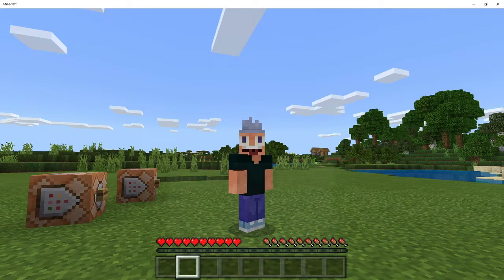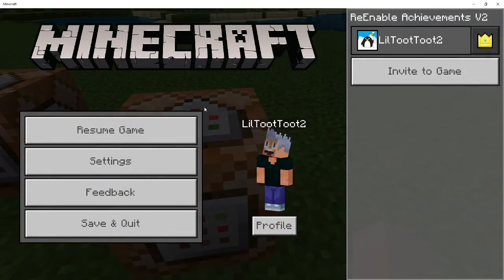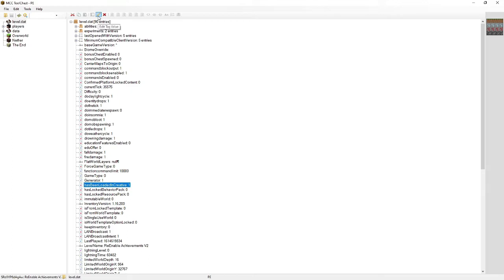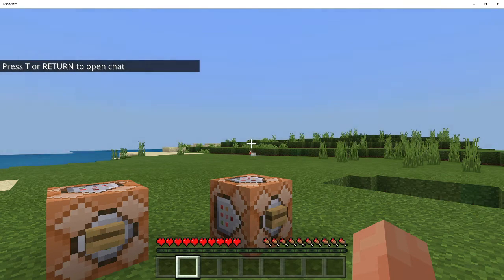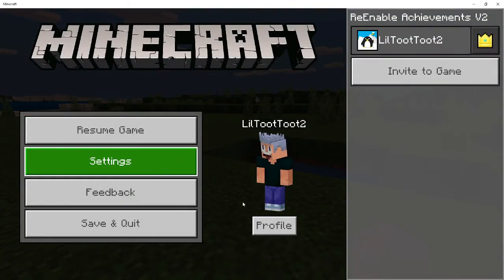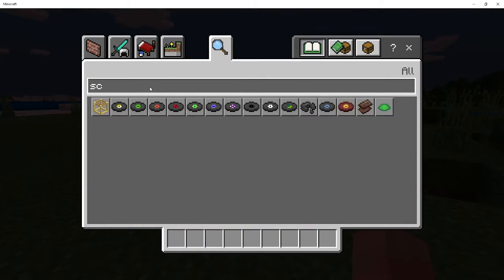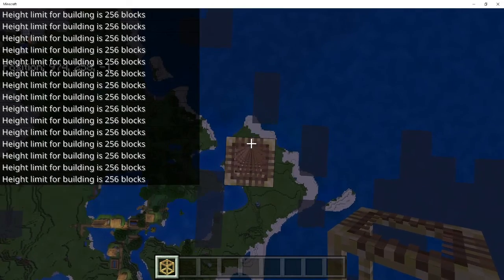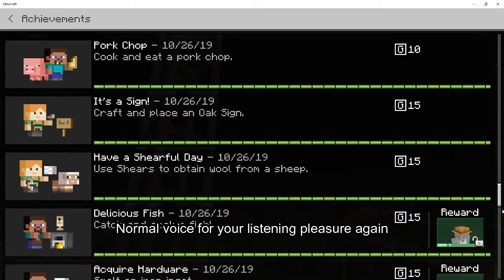How To: Re Enable Achievements Minecraft Bedrock Edition (Unedited)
This is version 2 of my previous video of How to Re Enable achievements on minecraft Bedrock edition (xbox, switch, pc, ios, android, playstation, windows 10)

I Do apologize! I had some microphone issues during this recording, so please don't hate on me.  The video is 100% unedited (Other than intro / outro & Twitch )

I wanted to keep this as natural and real as possible to show you that YOU can Earn achievements in creative AND Re Enable your achievements

Tools Used:
MCC Toolchest PE
Universal Minecraft Editor